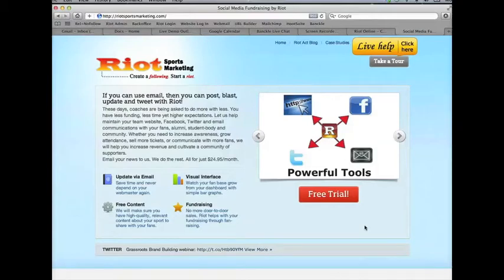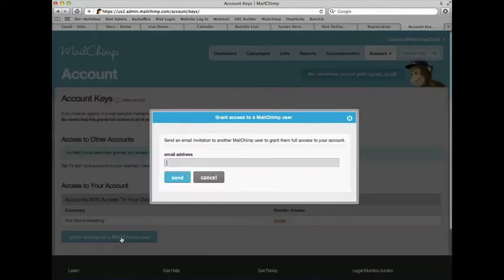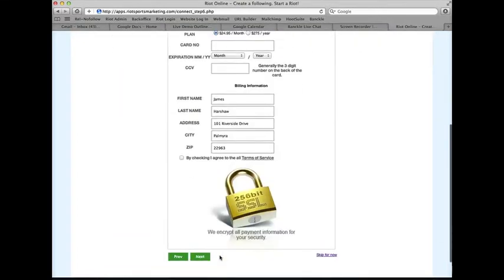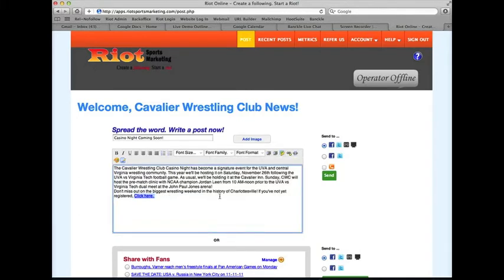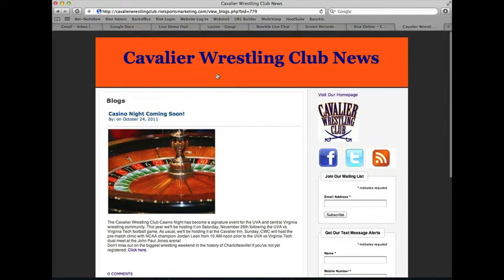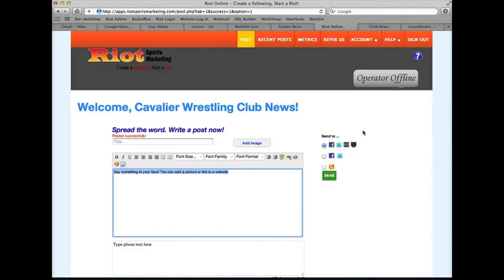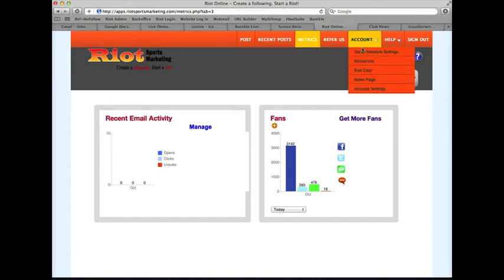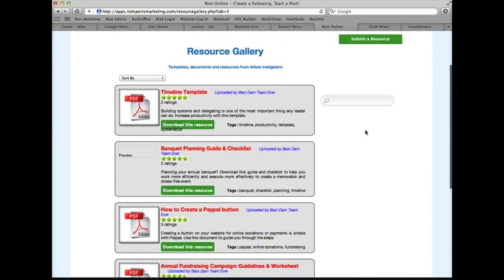Demo of Riot Sports Marketing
Here's how the social media sport marketing and fundraising software works. Built primarily for scholastic teams, Riot works for any organization looking to streamline communications, save time and build their community of supporters.